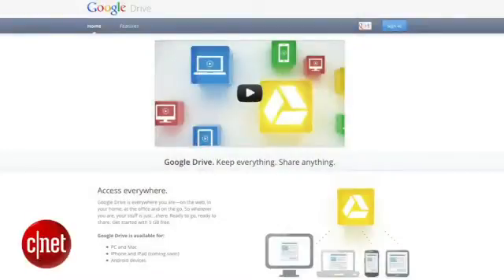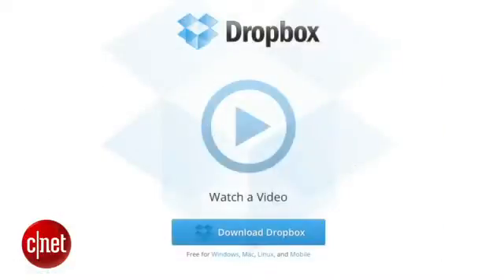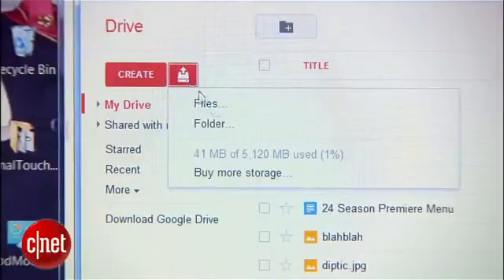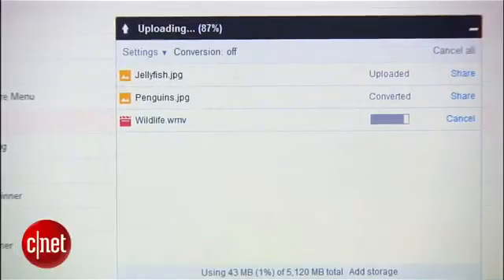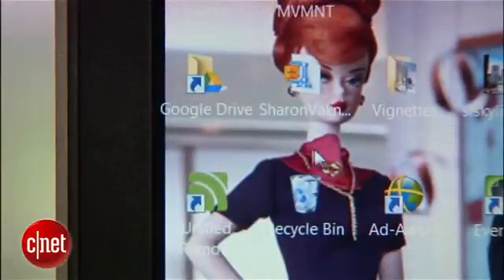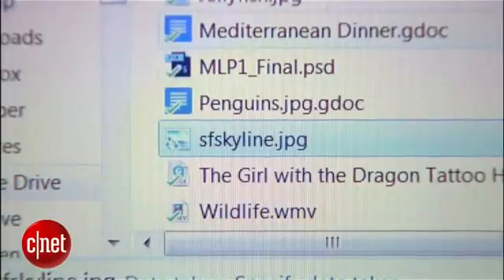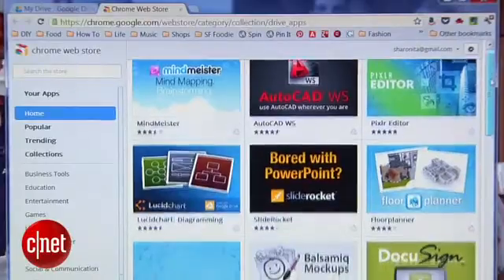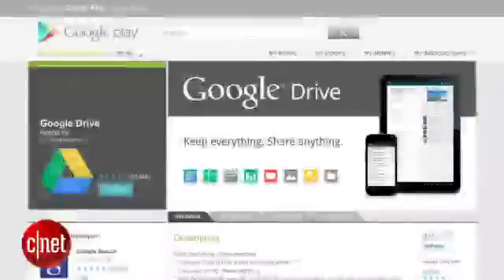Get started with Google Drive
Sharon Vaknin shows you how to set up and navigate Google Drive, the free cloud storage service for syncing your files.